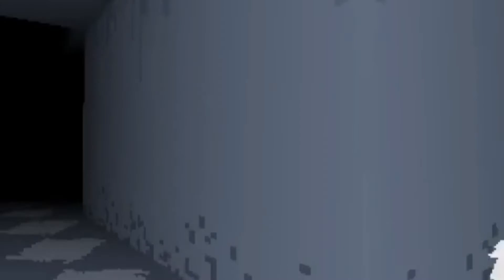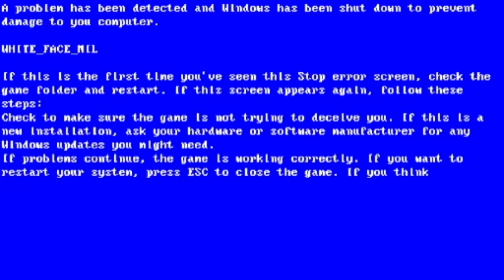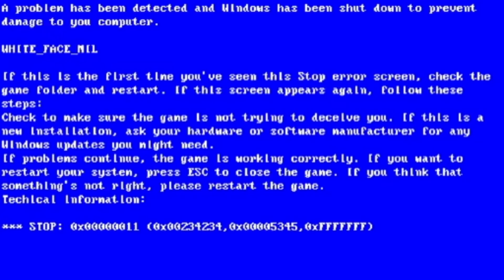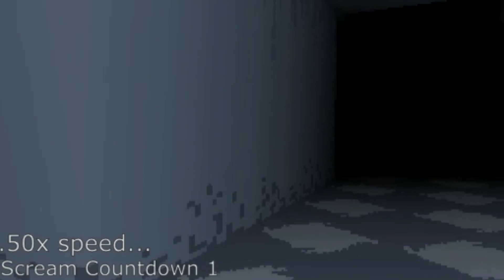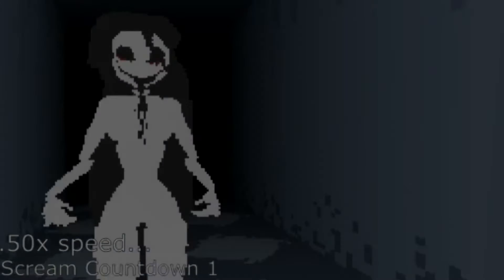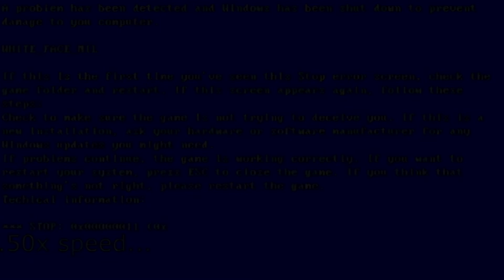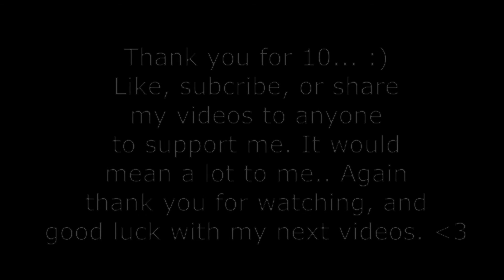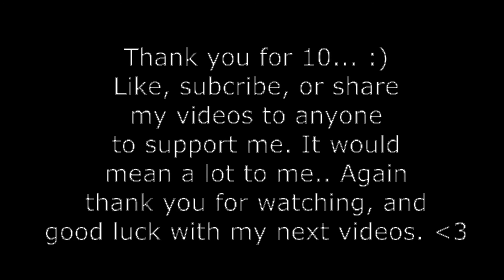its not big but thank you so much for 10 sub... :)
I started this without thinking honestly, and I was bored. But I never knew that it would feel so good to know people like the stuff I watch. I'll keep fighting through youtube, grow, and get better at what I do! I really want to make more content for more and more people!! And I hope you guys can stick with me through it no matter what! :D
ramuneii is a small music-making channel and the music for the video was made by him, so please support him because he's really good at what he does too! :)